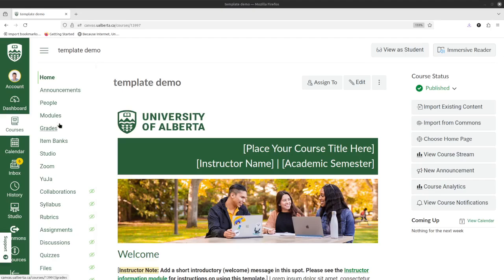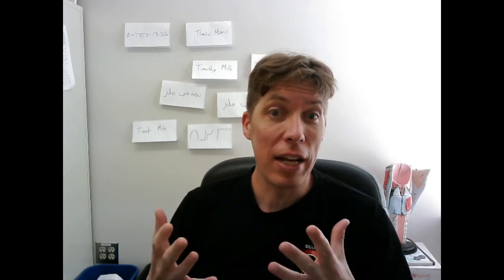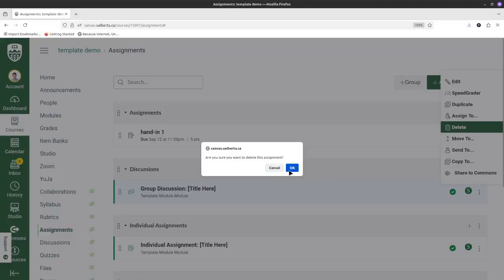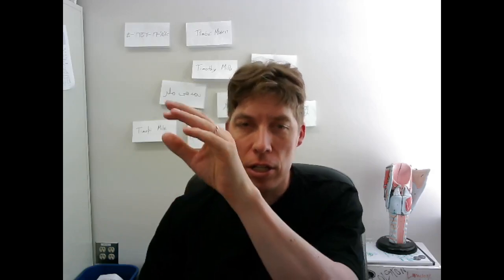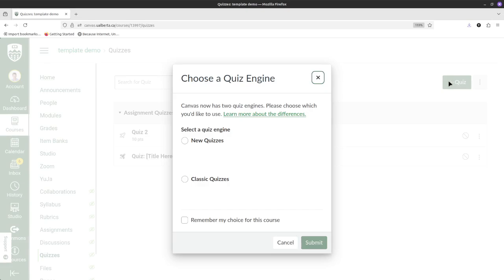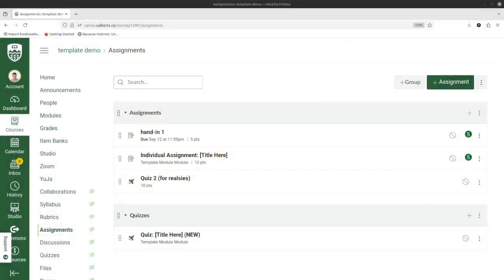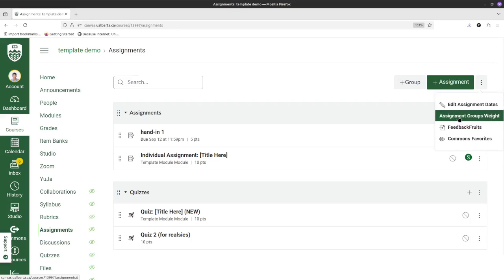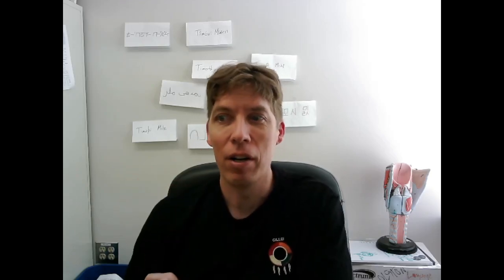Setting up the Canvas gradebook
How to find the gradebook and structure it to reflect the grade breakdown in your syllabus. As with the other videos in this series, this one is aimed at University of Alberta instructors in the Department of Linguistics, so it contains comments on how our installation of Canvas differs from the eClass system we had prior to September 2025. Of course, anyone is welcome to watch and use it if they find it useful.